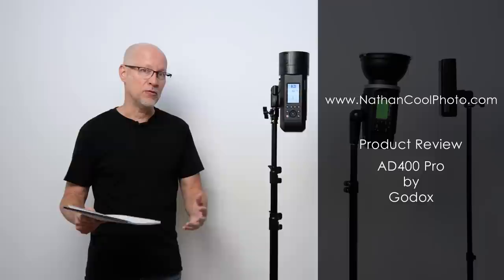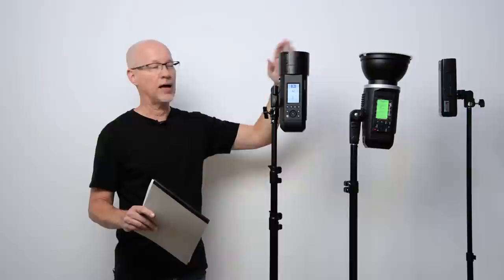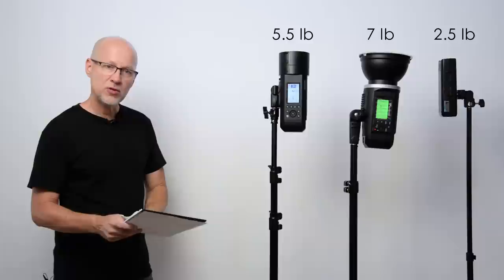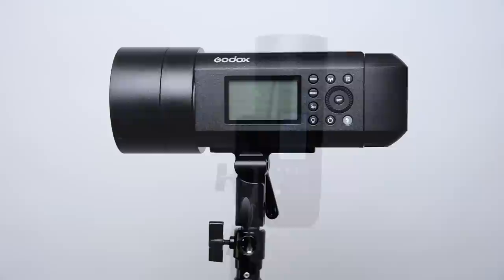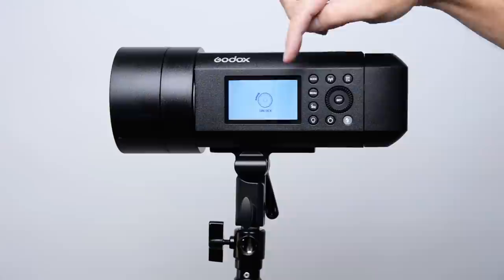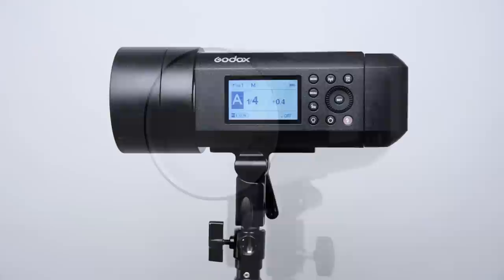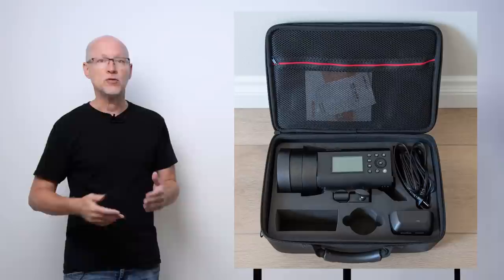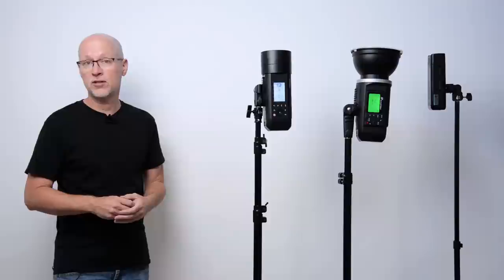Godox AD400 Pro Review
I've gotten a lot of requests to test this new light, so I put it through the mill and here's what I found.